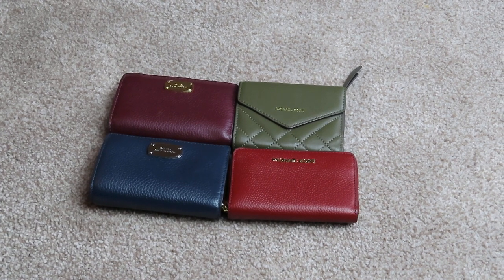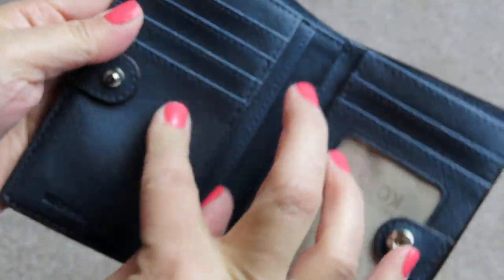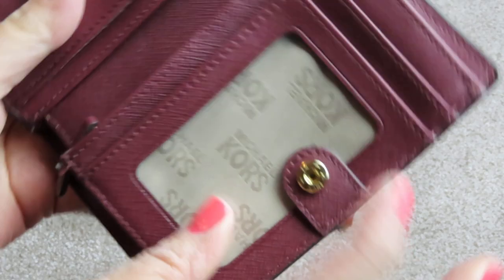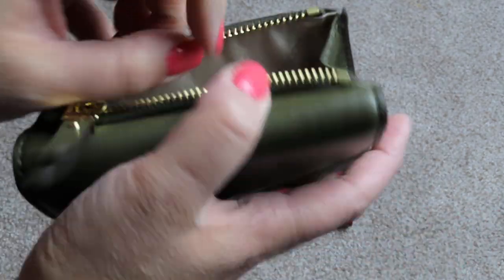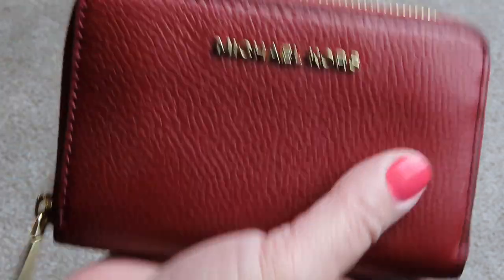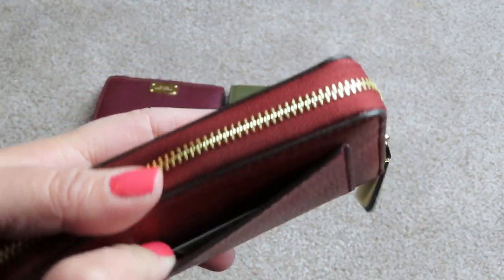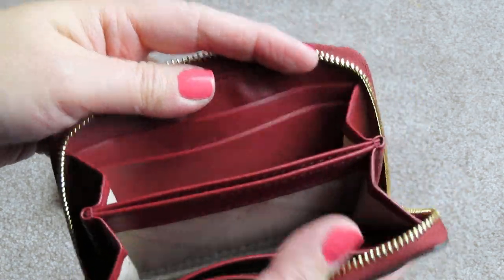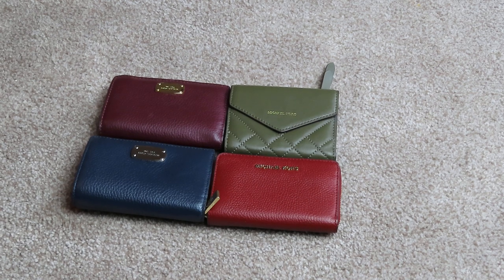Michael Kors Small Wallet Collection 2020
Here are some of my Michael Kors smaller wallets.